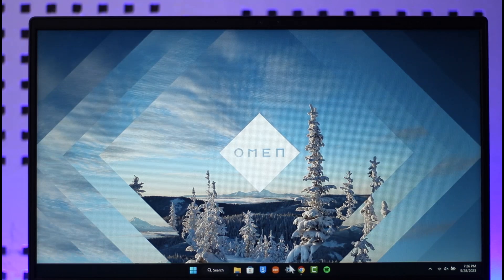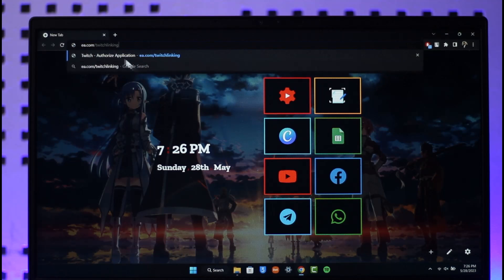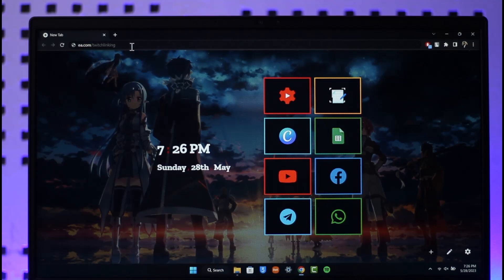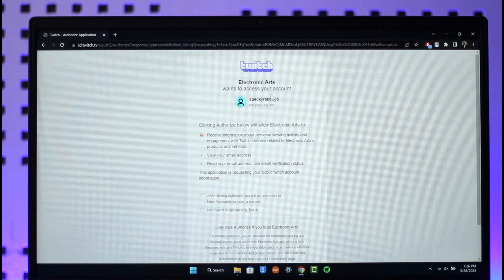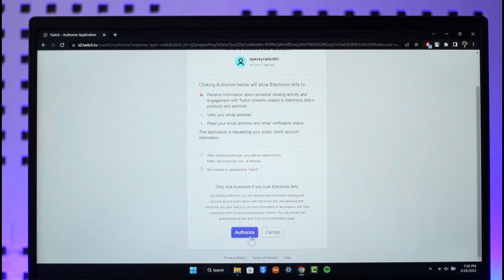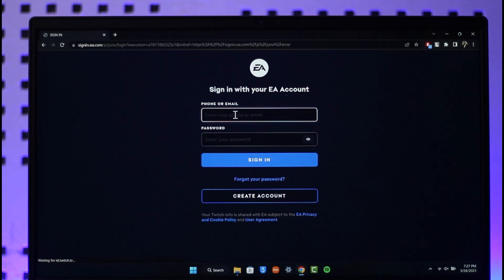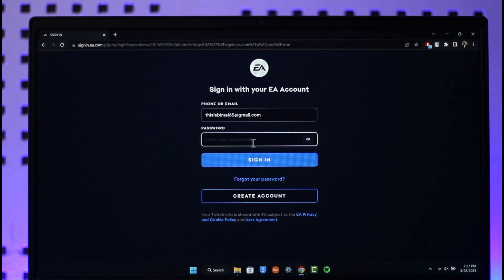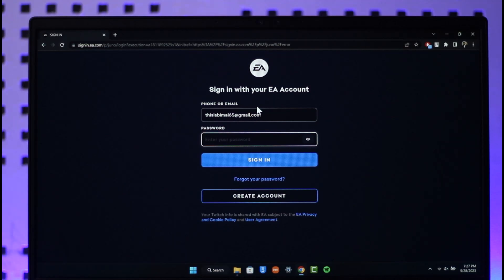How to Link Your EA Account to Twitch !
In this video, I will show you how to link your EA account to your Twitch account.

~ Chapters:
0:00 Introduction
0:12 Official Site
0:31 Link Your EA Account to Twitch
0:58 Conclusion